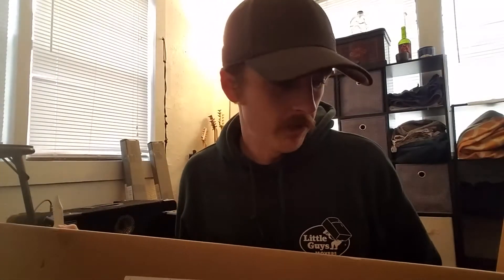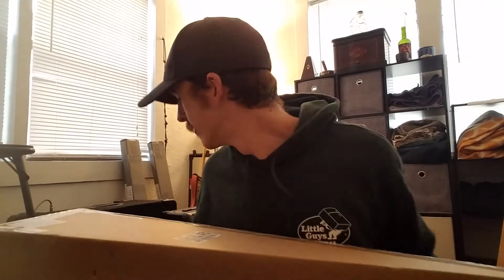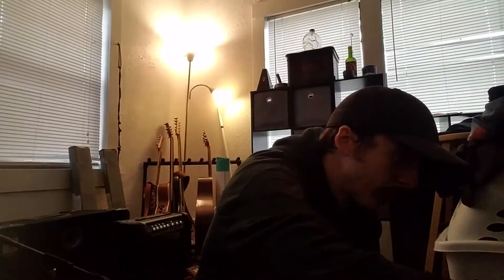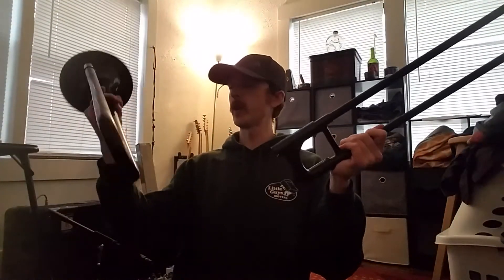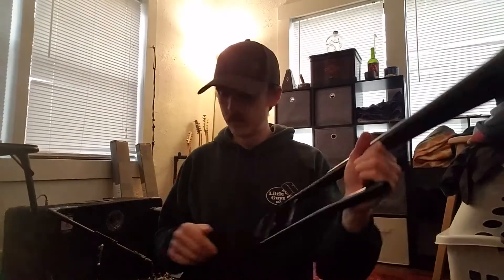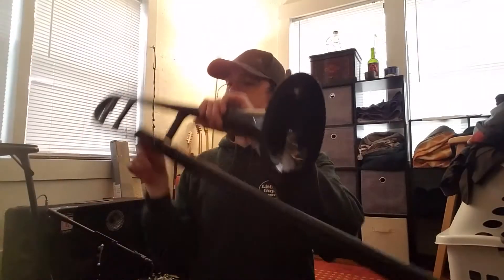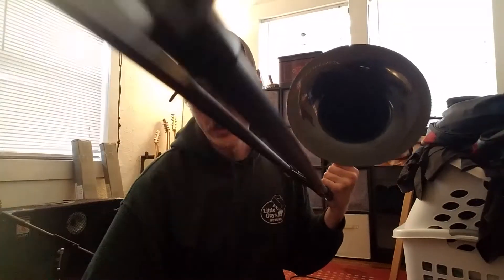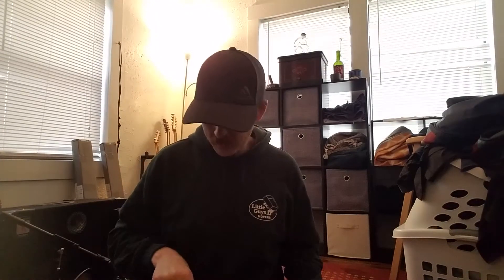Bass player buys a plastic trombone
I got one of them Jiggs pBones so I can one day make my own one man ska band.